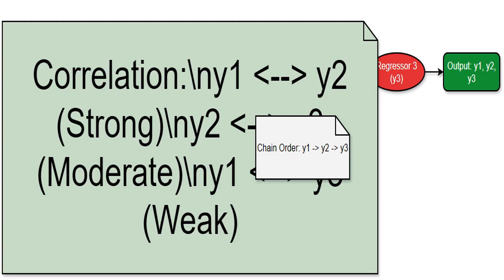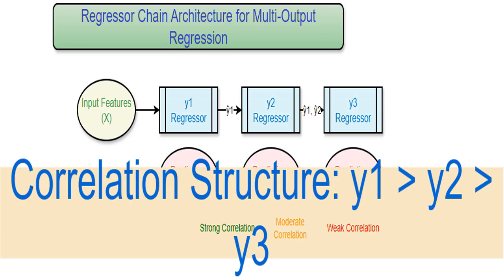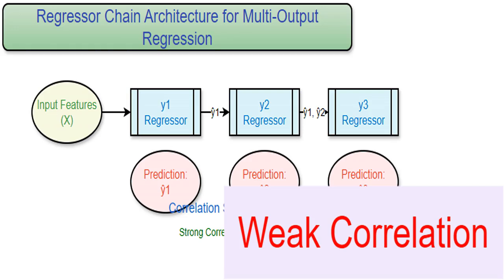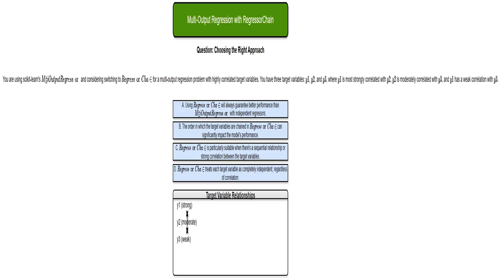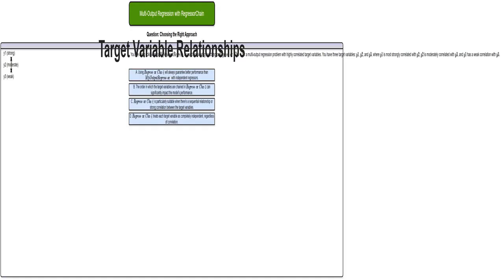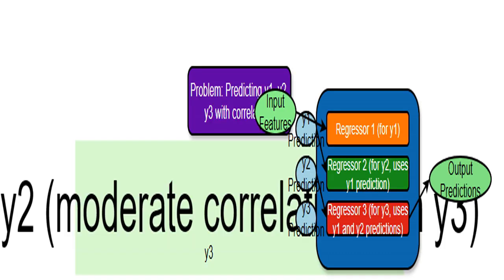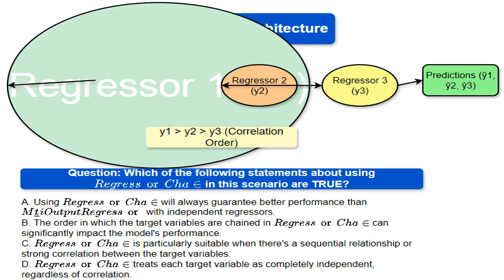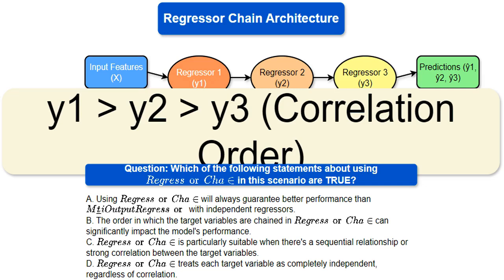Multioutput RegressorChain 2